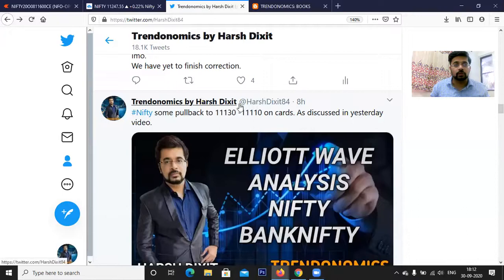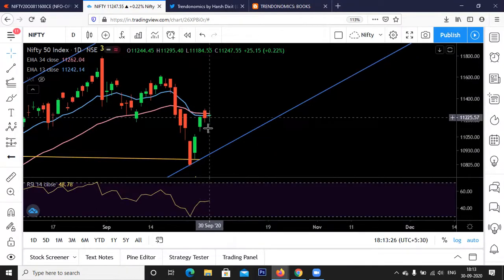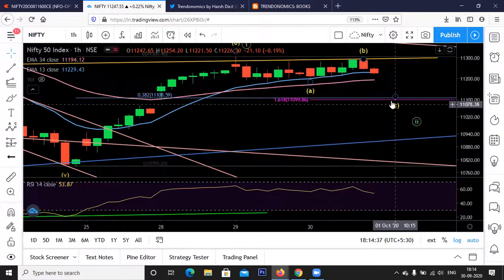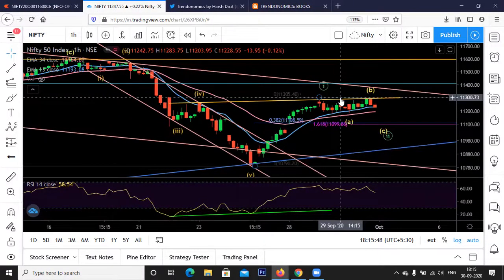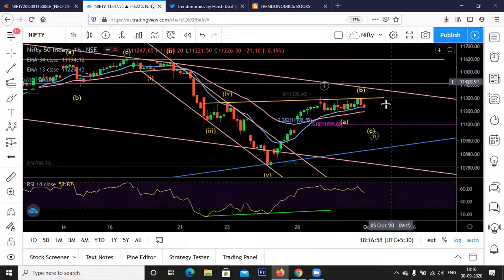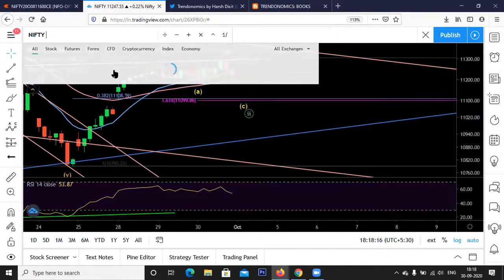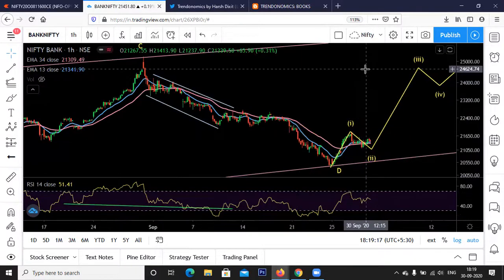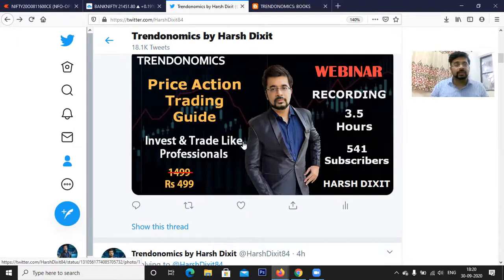NIFTY & BANK NIFTY ELLIOTT WAVE ANALYSIS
In this video I have shared short term Elliott Wave Update on Nifty & Bank Nifty. A pullback in wave 2 shall provide buying opportunity for higher Targets in Wave 5 of Bull Market.

Nifty Elliott Wave Analysis 2020             Nifty Trading Strategy            Nifty 50 tomorrow prediction     Nifty Analysis                  Bank Nifty         Niftybank

How To Trade Elliott Waves

Webinar Details

Register Below

About   this  Webinar  :

The Basic Pattern – Motive (Impulse) Waves & Corrective Waves                                           Rules & Guidelines of Wave Formation
Learn to Identify Major Turning Points In Markets & Ride Massive Waves
How to Spot Highest Probability Trading Opportunities Using Elliott Wave Principle
How To Trade the Opportunities in various Asset Classes like Stocks, Indices, Futures, Commodities, Forex based on Elliott Wave Patterns
Learn How the Wave Principle can Improve your Trading
Gain Confidence to Scale Up Positions & Ride Big Trends with Momentum & Beat Crowd

What  You will learn :

Process of Identifying the Highest Probability Opportunities based on  Elliott Wave Patterns
Clear understanding Elliott Wave Patterns to analyze Market Behavior & use them in Actual Trading and Investing
Common Mistakes people do & how to avoid them

Effective use of -
Moving Averages
 Fibonacci
RSI
Candlesticks
Trendlines & Channels

Guidance On  -
Entry
Targets
Stop Loss
Trail to Ride Big Trends

Presentation used by the speaker in PDF
Lifetime access of Webinar Recording via download link
Free Webinar on Practical Guide to Successful Trading
     and Risk Management  & Trading Journal
Interactive Question & Answer Session
Opportunity to Join Telegram & YouTube Channel with Regular Technical Ideas

Individuals with basic knowledge of  Technical Analysis
Traders as well as Investors aspiring to be Consistently Profitable
Individuals looking to get an Edge over Trading and be Pioneers in Identifying & Riding Massive Trends

how  to  join  webinar ?

Webinar will be conducted on zoom cloud meeting
Meeting ID and Password will be shared after successful registration
Access online from anywhere on your             Mobile/Desktop/Laptop
Can register via GPay or Paytm on 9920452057 & send screenshot
Top 10 TRADING BOOKS

TRENDONOMICS Blog